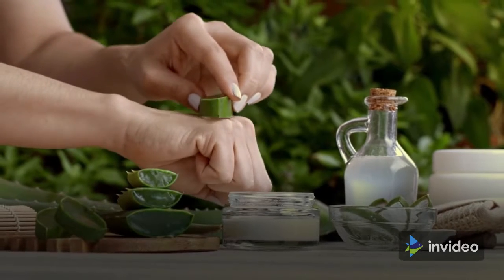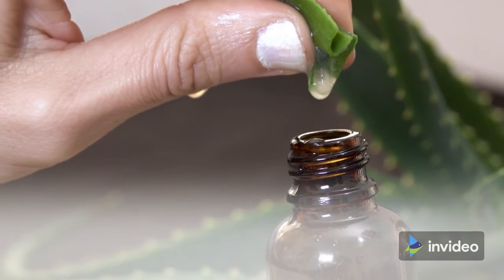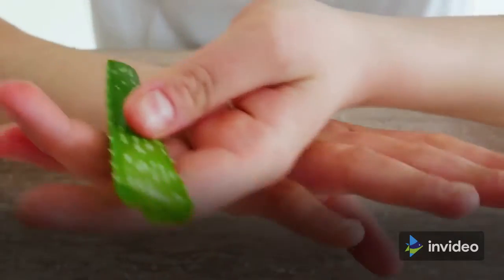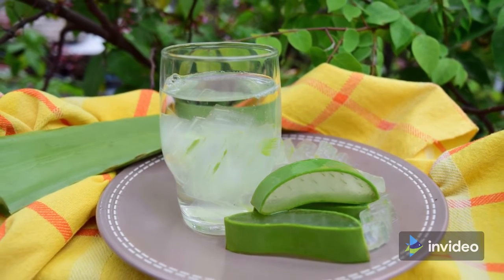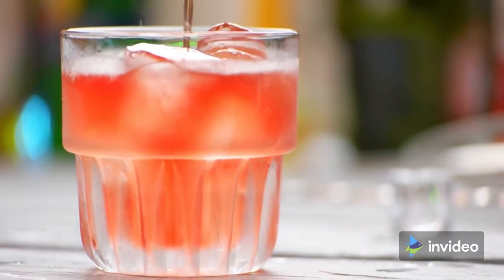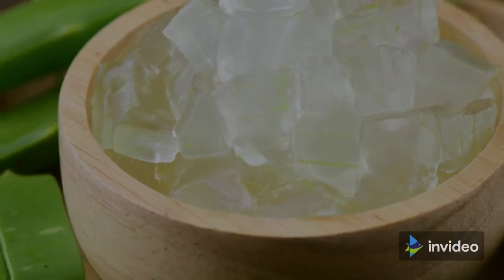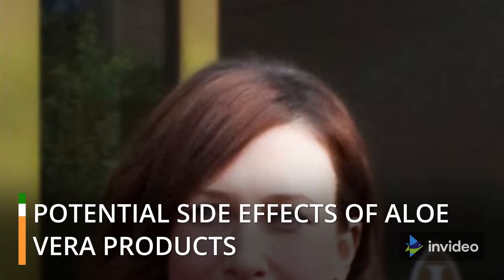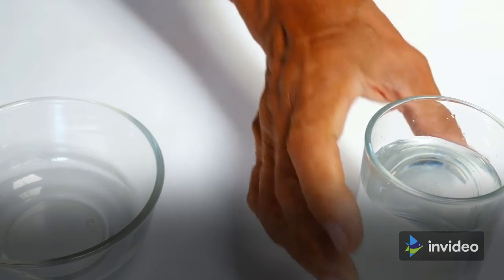ALOE VERA | Medicinally Beneficial Parts, Side Effects And How To Store and Check Its Quality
In this Be Nutritive Video, Aloe Vera Medicinally Beneficial Parts, its Side Effects and How to Store and Check Quality of Aloe Vera Products. Dr. Atif Raza has uploaded all the information related to these queries from research work. It means all the information in this video related to Aloe Vera is well researched and evidence-based.

Aloe Vera Medicinally Beneficial Parts, How to Store and Side Effects

For thousands of years, people have relied on aloe vera as a medicinal plant to cure a wide range of health issues. Even whether you use it very straight from the plant or purchase it as a gel it's generally considered safe to do so.

The clear gel contained in aloe vera leaves is used in aloe vera creams, gels, and ointments. Topically these products may be used to treat a wide range of skin issues. Aloe vera is available as a capsule or a liquid for internal consumption in order to benefit one's health and well-being.

Medicinally beneficial components of the aloe vera plant

The aloe vera plant has two medicinally beneficial components.
First, the leaves are filled with transparent gel. This gel is produced from the plant and is often used directly on the skin to treat burns and a variety of other skin problems. Additionally, the gel is available in liquid or capsule form for oral administration.
Aloe latex is the second material produced by the plant. This is the yellow pulp that lies underneath the plant's leaf's outer surface. Aloe latex has laxative effects and is often used orally to treat constipation.

Some aloe vera products are produced from the entire crushed leaf so they include both gel and latex.

The most recent development in aloe vera is the introduction of aloe vera-based beverages such as aloe vera juice and aloe vera water. Aloe vera juice is often made by combining the plant fluids with citrus whereas aloe vera water is made by combining the plant juices with water. Because aloe vera may have a bitter taste when consumed on its own. Several companies flavor or sweeten their products. Make sure there isn't a lot of extra sugar in the bottle by reading the ingredients.

How to Store and Check Quality of Aloe Vera Products

If you're unsure about how to store your aloe vera product check the label. Most experts agree that aloe vera gel and juice should be stored at room temperature or in the refrigerator to keep them fresher for longer. The shelf life of a product may be shortened or extended depending on factors such as humidity and temperature. As a result, aloe vera juice is often sold in amber-colored bottles. Studies have shown that the dark container helps protect the active components from degradation caused by exposure to light. When purchasing your product there is one thing to keep an eye out for the seal of the international aloe science council. An organization that has been there since the 1980s. When you see their seal on a product you know that the aloe vera quality and purity of the product have been thoroughly tested and verified.

Potential side effects of aloe vera products:
When used orally aloe gel may be safe in small doses for short periods of time. Aloe gel has been used safely for up to 42 days at a dosage of 15 milliliters per day. In addition, a particular gel aloe QDM complex univera incorporated has been administered safely for up to eight weeks at a dosage of approximately 600 milligrams daily. Taking aloe leaf extract for a brief period of time has been shown to be safe as well

Taking aloe latex or aloe leaf extract by mouth may be harmful at any dosage. When eaten orally in large quantities aloe latex is potentially harmful. Side effects from aloe latex include nausea and vomiting. Aloe latex may also cause more severe complications even taking one gram orally every day for a few days may cause severe kidney damage and in some cases, it might be deadly. In addition, aloe latex has been shown to decrease blood glucose levels. Therefore individuals with type 2 diabetes should exercise caution and consult their doctor before using it as part of their treatment plan.

When used topically aloe gel is likely harmless.

Check my suggestion for you as well. Be Healthy; Be Nutritive